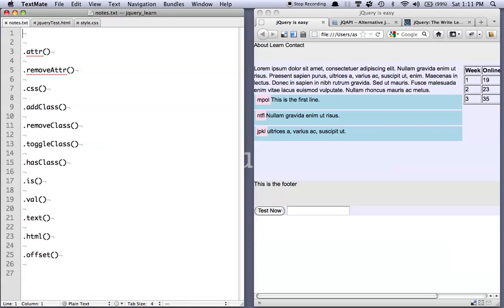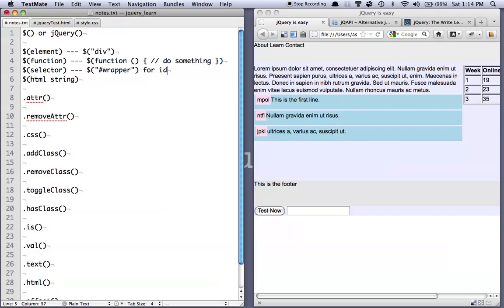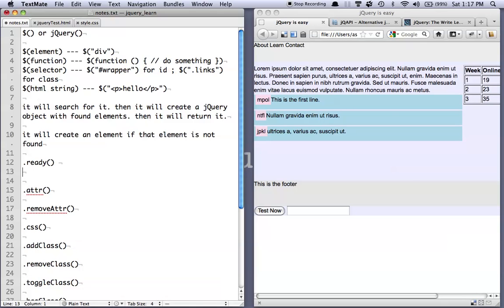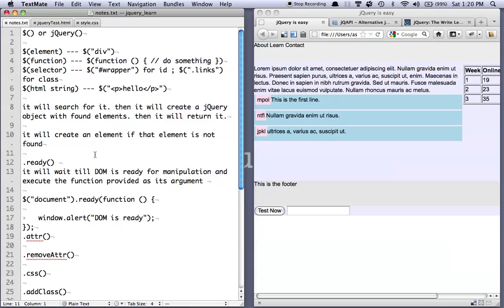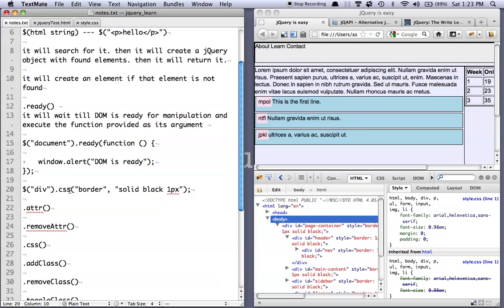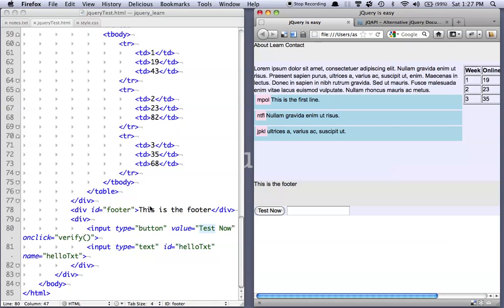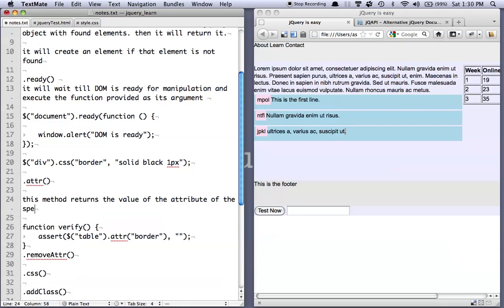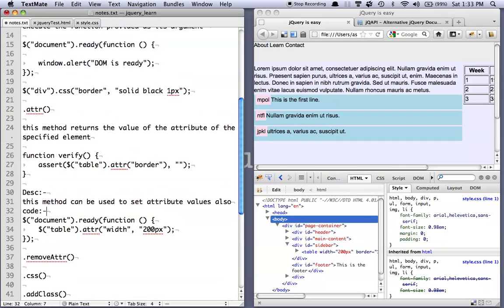jQuery Session 1 - Part II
This session discusses the downloading of jQuery library. Methods discsussed include ready, attr, removeAttr, css, addClass, removeClass, hasClass, is, html, text, offset etc.